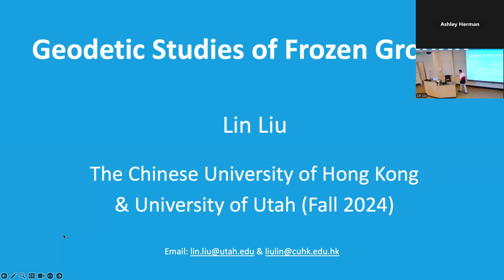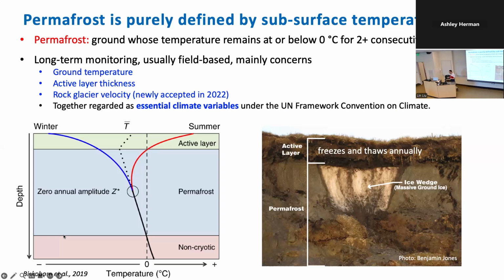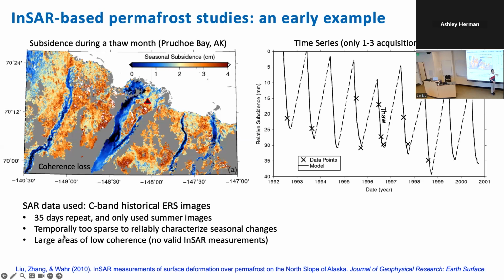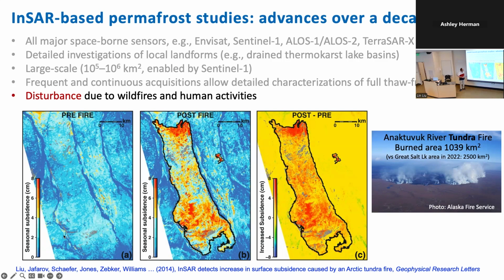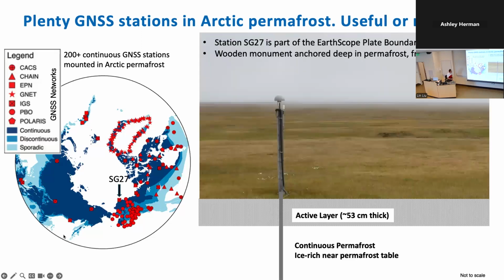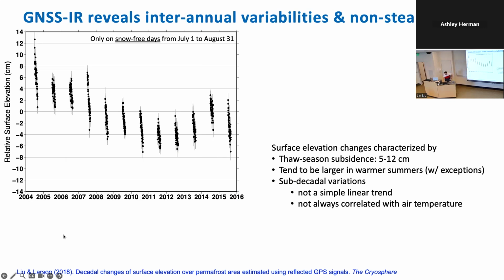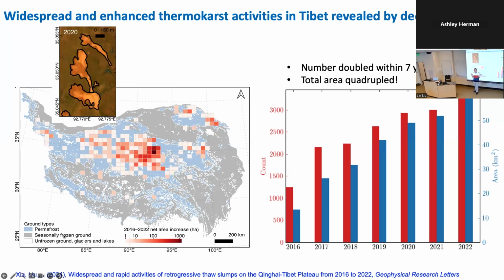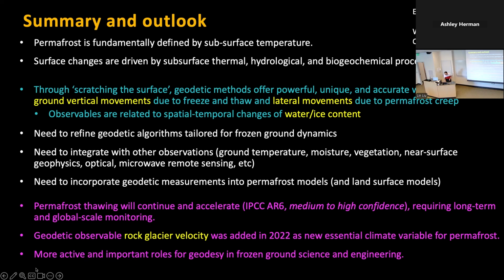Geodetic Studies of Frozen Ground by Dr. Lin Liu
On 9/5/24, Dr. Lin Liu from The Chinese University of Hong Kong, gave a lecture on Geodetic Studies of Frozen Ground.

This lecture is a part of the Guy F. Atkinson Endowed Distinguished Lecture Series with the Department of Geology and Geophysics at the University of Utah.